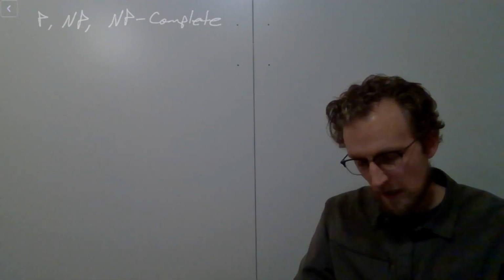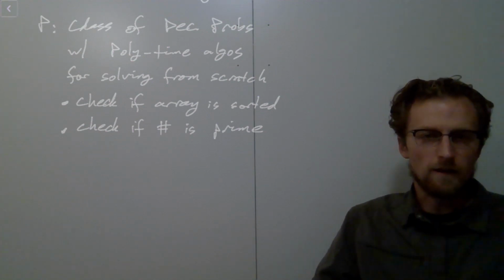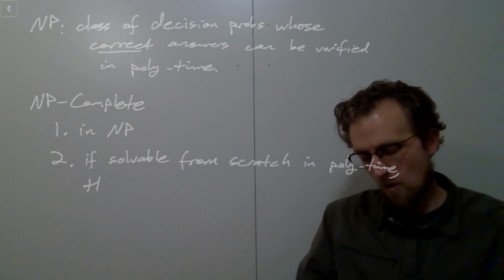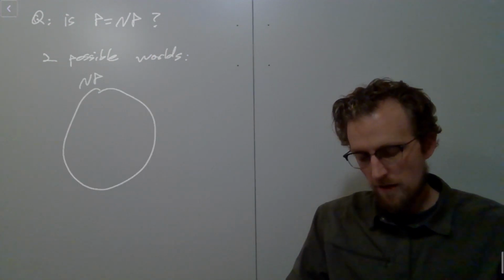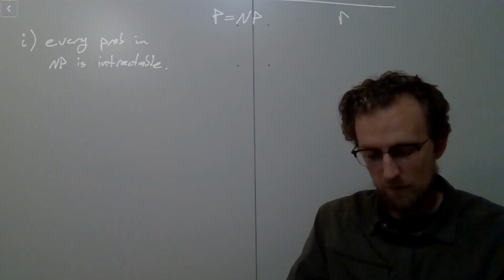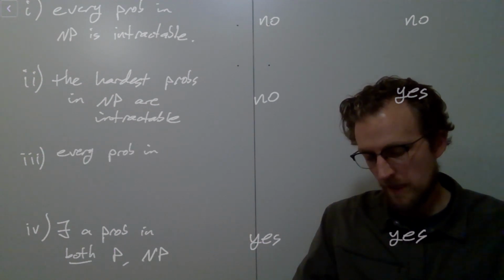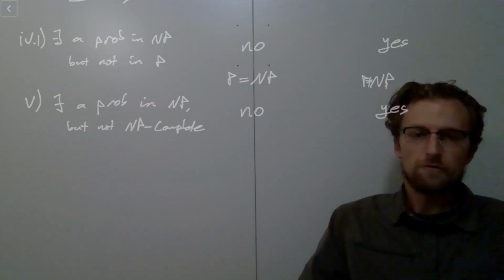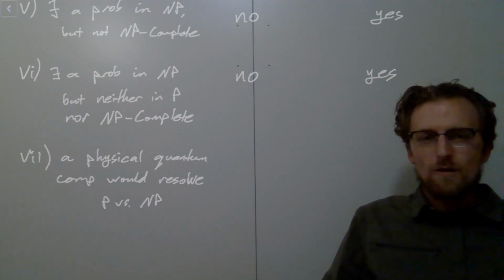CS 5720 L27 05 Final Review Complexity Theory